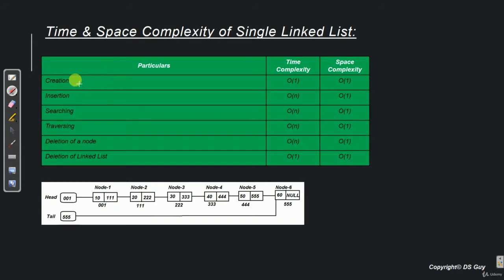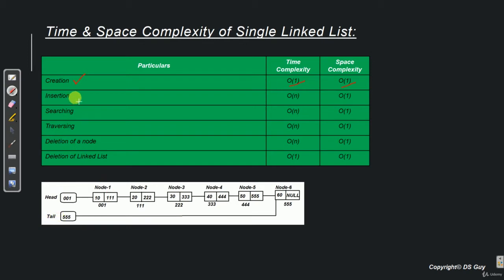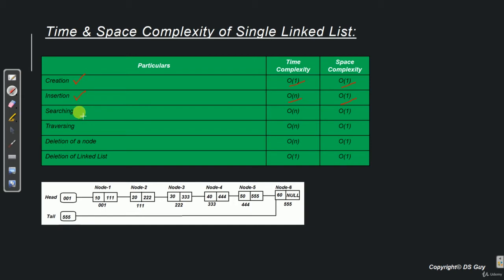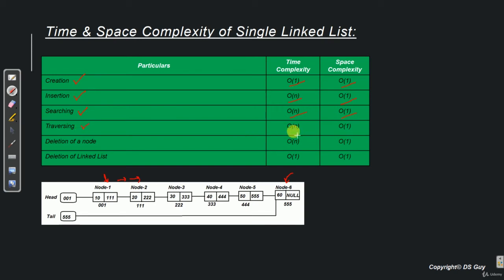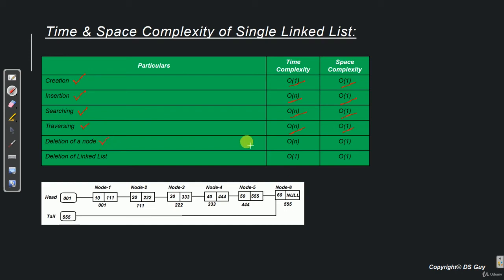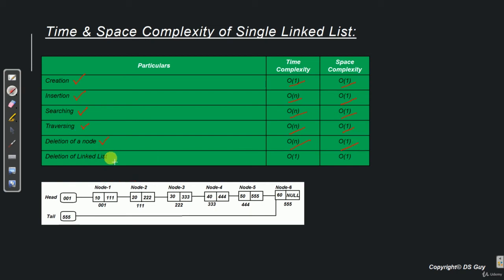Time Complexity of Singly Linked List Lec-14||Data Structure and Algorithms||CodingZone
Topic: Time Complexity Of Singly  Linked List
By : CodingZone